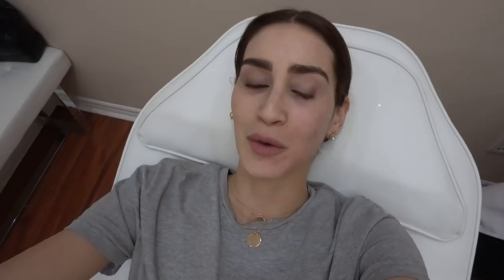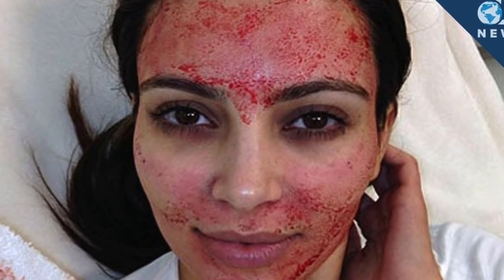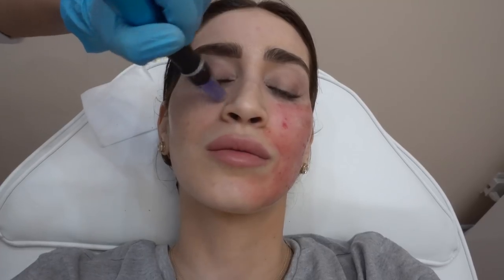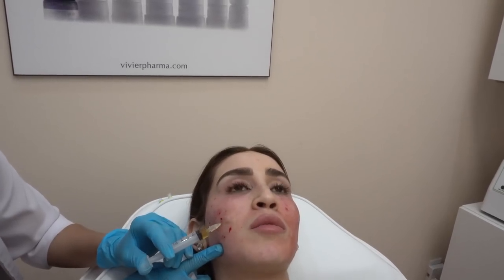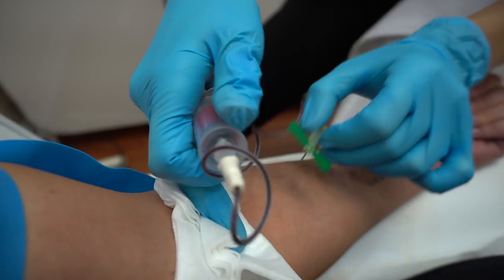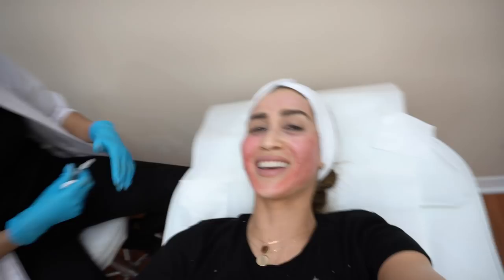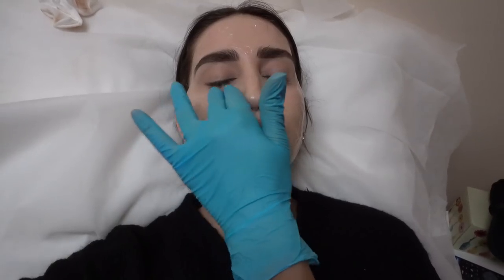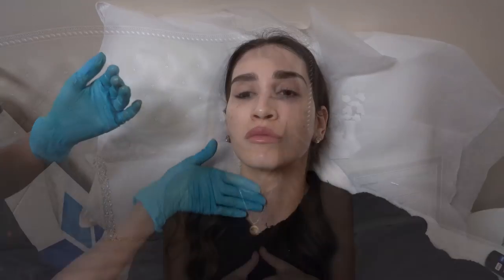WOW!! I tried the Kim Kardashian Vampire Facial | PRP Treatment Review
ROZA, ADVANCED REGISTERED NURSE INJECTOR

I tried the Vampire Facial famously used by Kim Kardashian - technically known as the PRP treatment - and share my honest thoughts and experience. I hope you enjoy! Xx

WRITE TO ME HERE:

Niki Sky
8171 Yonge Street, Suite 365
Thornhill, ON
L3T 2C6
Canada